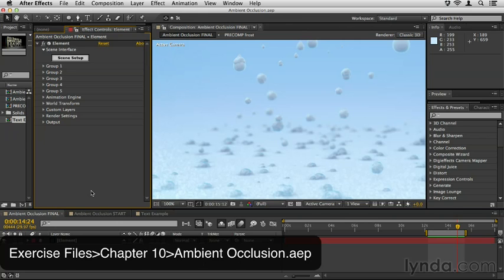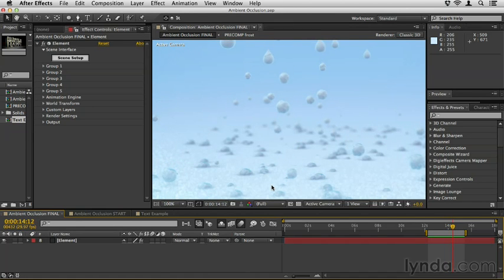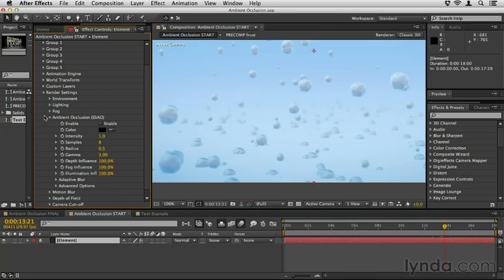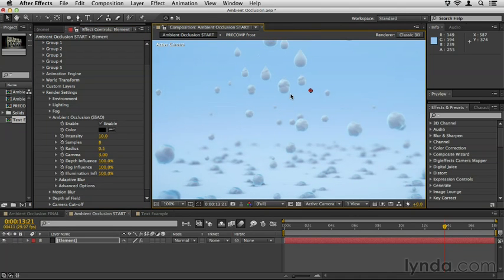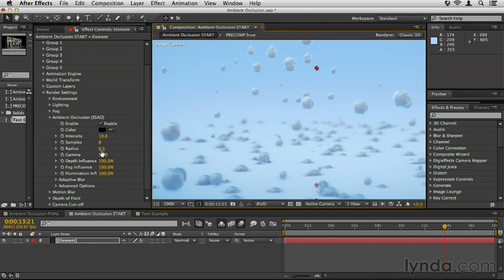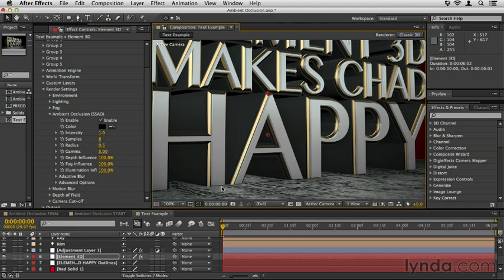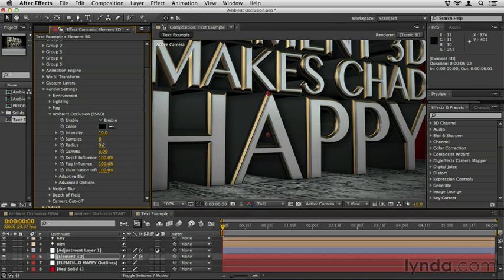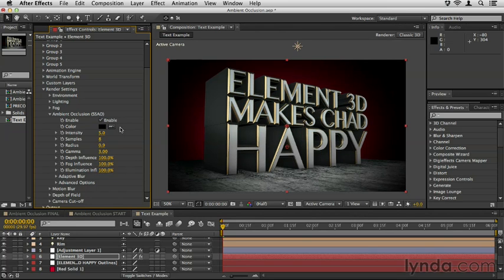02 Using ambient occlusion AO